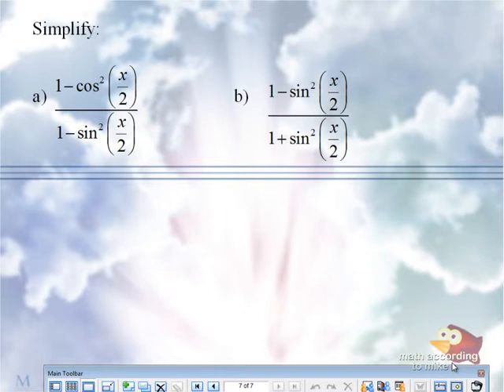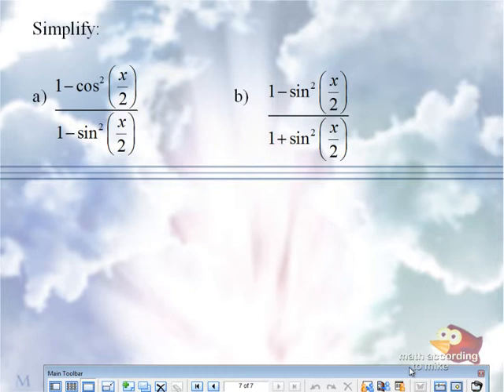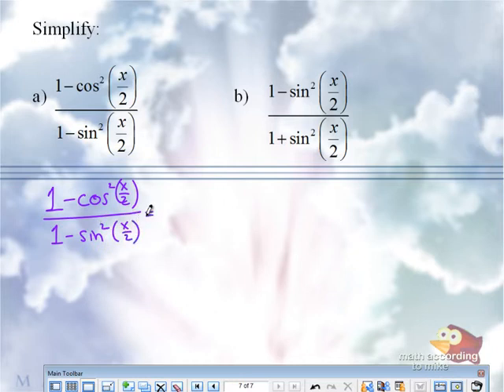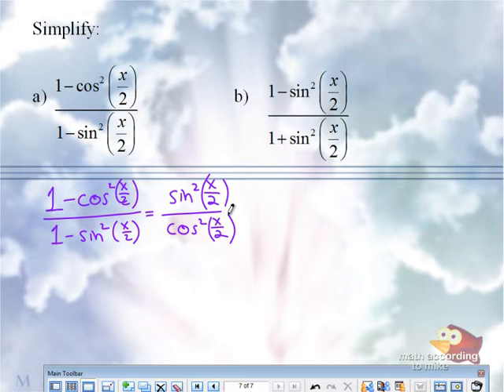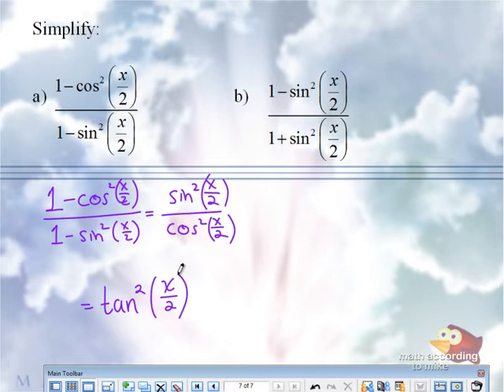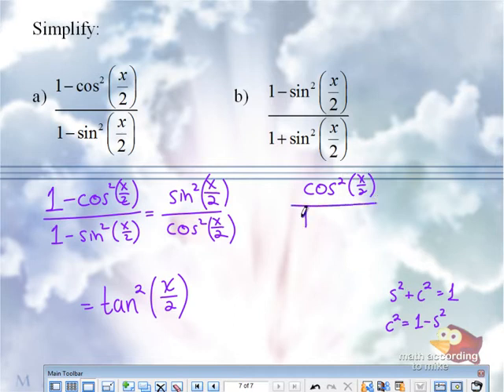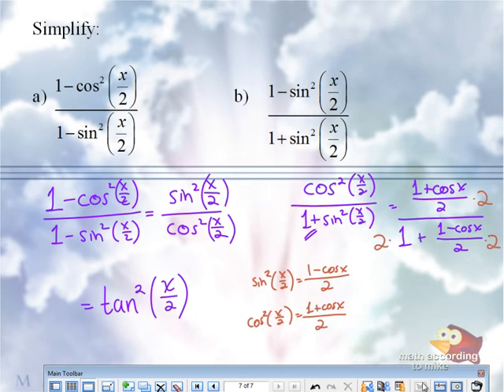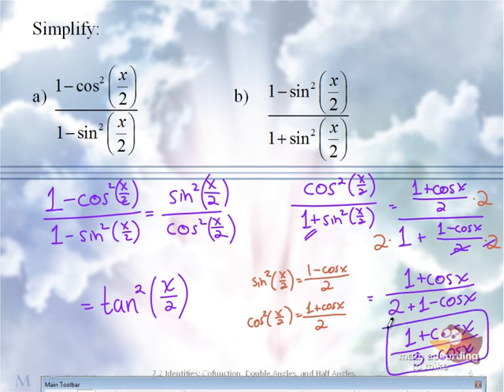Simplifying Trigonometric Expressions Part 4